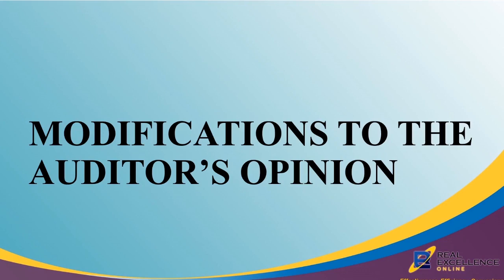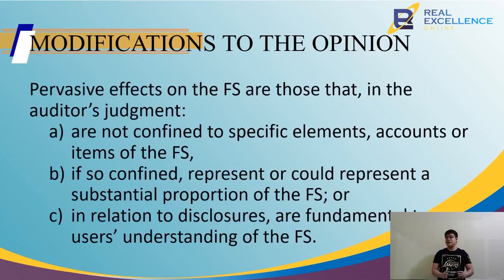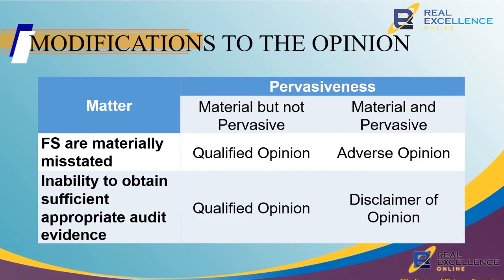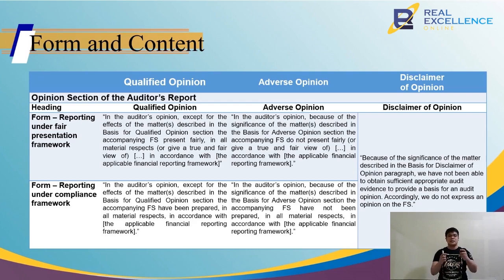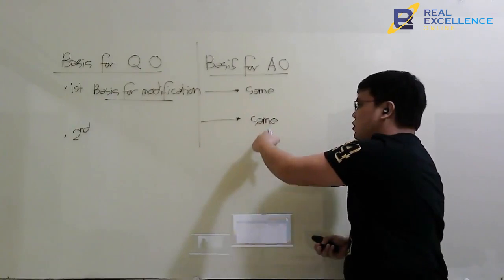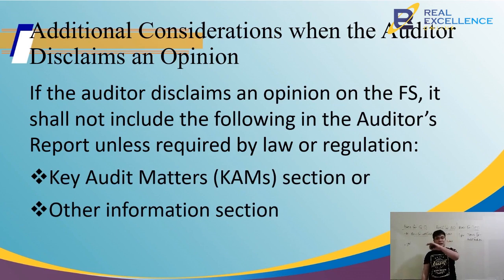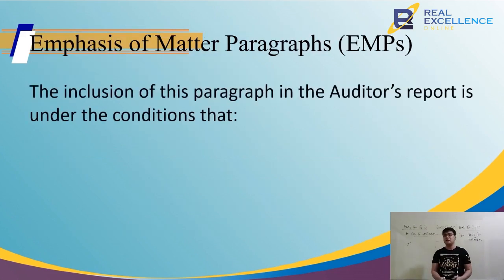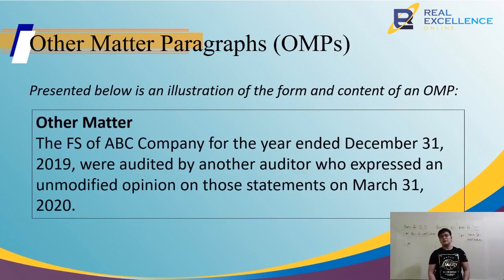AudTheo: Audit Opinion by sir Raymund Francis Escala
AUDITING THEORY REVIEWER CREDENTIALS:
Raymund Francis A. Escala, MBA, CPA
 Educational Background:
 May 2008, CPALE Topnotcher, 2nd place with General Average rating of 91%
 Masters in Business Administration, University of the Cordilleras (Jan 2010 – Apr 2011)
 Bachelor of Science in Accountancy, Cum Laude, University of the Cordilleras – (June 2003 – Dec 2006)
WORK HISTORY:
•ACADEME/EDUCATION
✓ CPA REVIEWER
Real Excellence Online CPA Review
CPA Review School of the Philippines – Manila
Other provincial review centers
✓ BOARD MEMBER
Nation’s Foremost CPA Review, Inc. (formerly Northern CPA Review) – Baguio City, 2013 to present
✓ CO-AUTHOR
Auditing and Assurance Services Theory and Principles
Applied Auditing (with comprehensive review of PFRSs)
✓ IN-HOUSE REVIEWER
Far Eastern University – Manila
Philippine School of Business Administration - Manila
Far Eastern University – Cavite
Wesleyan University – Philippines – Cabanatuan City
Araullo University – Phinma – Cabanatuan City
Former
Far Eastern University – Makati
University of the Cordilleras
University of Baguio
University of Luzon
Colegio de San Juan de Letran - Calamba
Southville International School and Colleges – Las Pinas City
✓ CHAIR, BSA PROGRAM
Former
✓ FACULTY MEMBER
Former
University of Santo Tomas
Lyceum of the Philippine – Laguna – Calamba City
University of the Cordilleras – Baguio City
✓ GRADUATE SCHOOL PROFESSOR
Former
✓ GUEST LECTURER/RESOURCE SPEAKER
Conducts lectures in different CPA review schools, universities and colleges
•PUBLIC PRACTICE
✓Managing Partner
ESCALA and CARANDANG Certified Public Accountants
(Formerly RAEscala Accounting Services), January 2017 to present
✓ Associate Audit Manager (On a per engagement basis)
Ismael Accounting and Auditing Firm,
October 2009 to 2014
✓ Professional Engagement Staff (Audit Group)
Punongbayan & Araullo (A member of Grant Thornton International)
June 16, 2008 – September 30, 2009
•COMMERCE & INDUSTRY
✓ Internal Auditor
Succeed Review Center
January 1, 2015 up to present
✓ Department Head-Financial Analysis
MIS/Budget Division
First Metro Investment Corporation: A subsidiary of Metropolitan Bank and Trust Corporation
✓ Financial Analyst
Cash and Bank Team
Chevron Holdings Inc.
 PROFESSIONAL AFFLIATION:
•Philippine Institute of Certified Public Accountants (PICPA)
San Pablo City Chapter
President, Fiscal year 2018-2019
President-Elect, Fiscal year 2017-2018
Director for Education, Fiscal year 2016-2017
Member in good standing
•National Association of Certified Public Accountants in Education (nACPAE)
Member
Let’s bring it on and and strive more in this CPA pursuit with our adept reviewer!